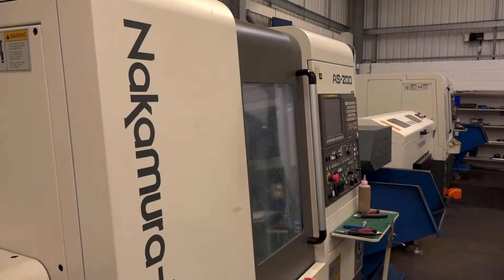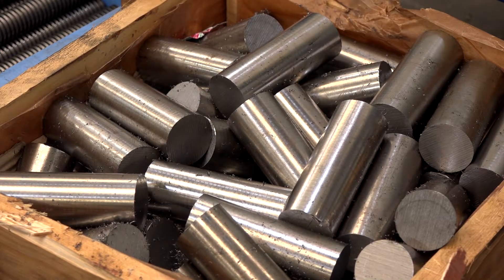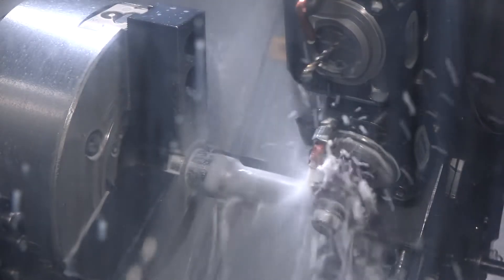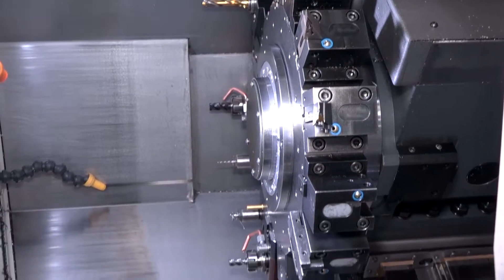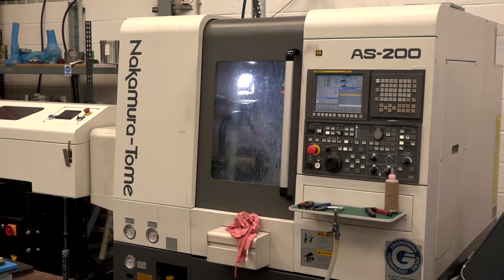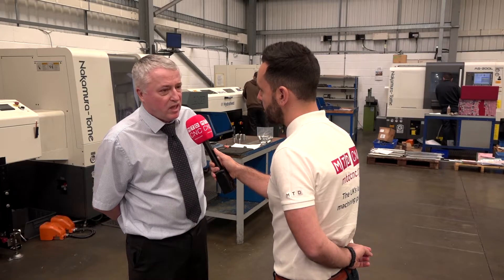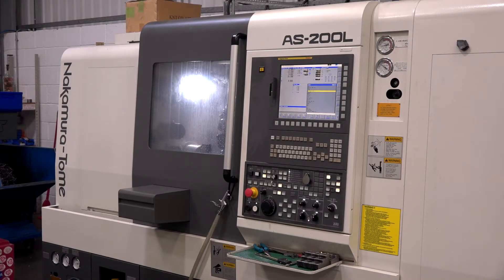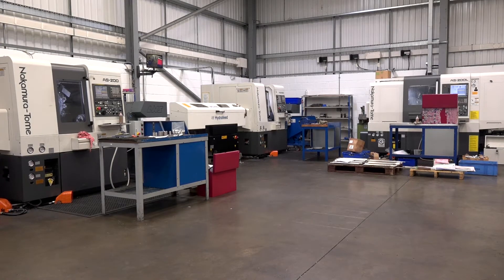Another Nakamura? Yes please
The Engineering Technology Group are currently experiencing record sales with their range of Nakamura turning centres. It's not hard to see why when you hear testimonials like this from engineering companies that demand reliability, precision and performance.